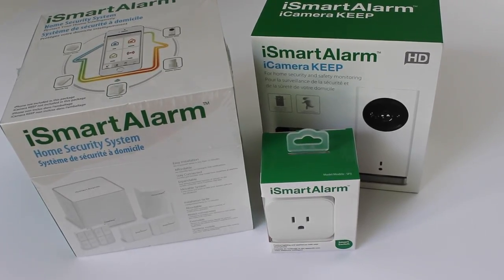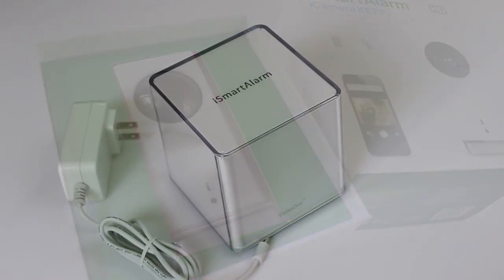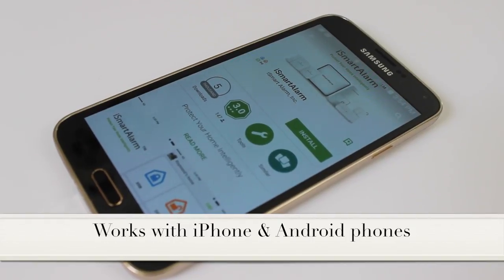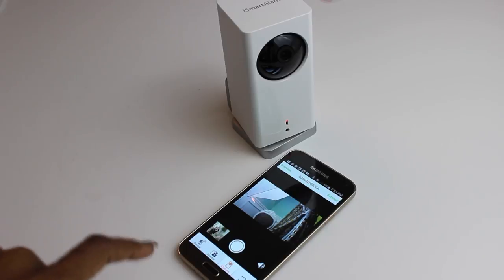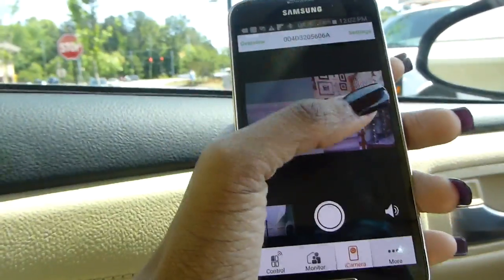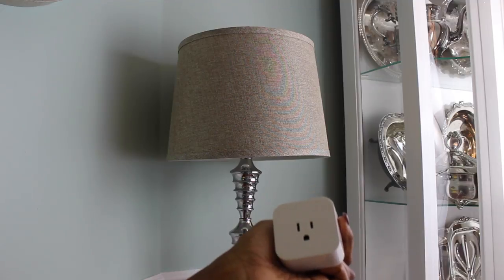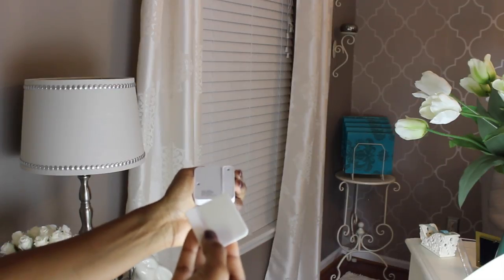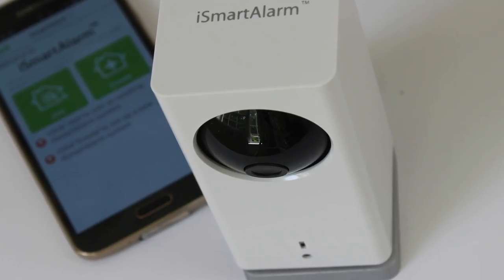DIY Home Alarm Project: ISmart Alarm Review